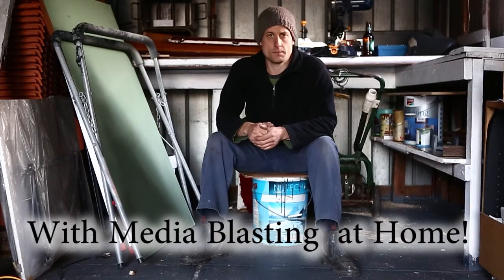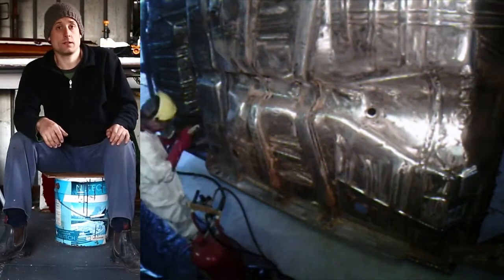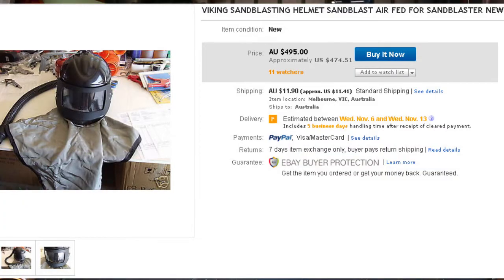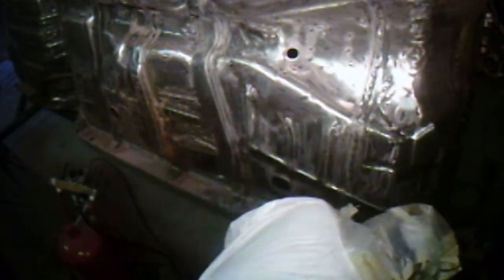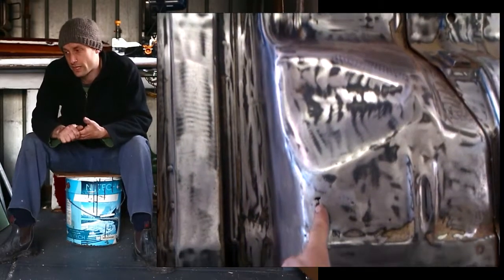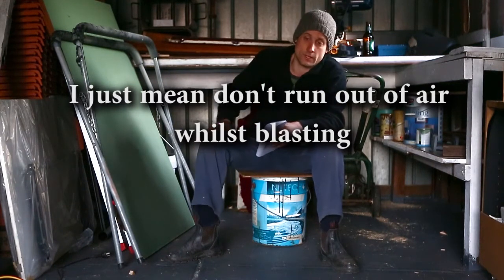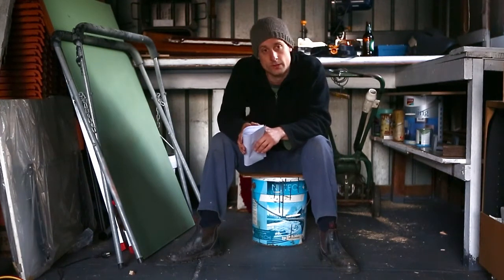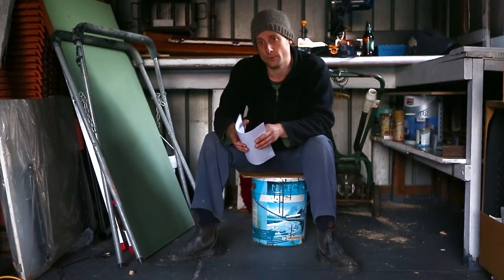sandblasting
Sand blasting a bare shell at home, the problems I faces and the solutions I found. To start with I was constraining the tap that mixes the media in, because I got ripped off bad when buying garnet and only had three bags and wanted to get the most out of them. The general rule is that you can run garnet through four times, but I found you can keep running it through and it still works it just gets dusty and a finer grain. After I got a really good deal on garnet in Melbourne I'll tell you where later, the limiting factor was time, tips, and my air supply. So with just enough air to make this worth doing about 18 cfm I wanted to minimize any restrictions between the pump and the tip, so all taps were wide open and I set the regulator entering the blaster tank to 90PSI.
I started with a fabric hood and plastic safety glasses and the media kept blasting them mat and I was blind. I got some practice polishing acrylic with a gas torch, and I didn't want to spend hundreds of dollars on a blasting helmet so I taped window glass over a face visor. I could wear ear protection under it and a dust mask. Lots of media is coming back at you when blasting in the trunk and cabin, so I had to change the glass three times.
I found it helpful to have the work light as close to your work as possible but I was always tripping over the stand and the power leads, so I took the light off the stand and clamped it directly to the car and found this much better.
I tried to get away with not sifting my media on account that the undercarriage was already very clean but this was a big mistake, the smallest flake of paint seems to instantly block the blaster tip which was a 3.5 mm. If you have a nice funnel that fits into the blaster and a sifter that sits on of the funnel then  sifting is no trouble at all and good insurance that when your blasting you won't have to stop for a blocked tip.
I have heard that water can block up your blaster but I never had a problem, despite the water separator on my blaster dribbling into the media on the floor and I was compelled to avoid shoveling the wet mess back into the blaster. Thankfully any wet media got caught in the sifter anyway.
You need to tune your blasting system to suit the air you have available to make it as effective as possible. I'd recommend as a minimum for blasting parts 12 CFM for a shell 18 CFM.How it works is the faster the media comes out of the nozzle the more effective it will be as in work done per bag of media and time. More pressure means more speed, whilst all traditional air compressors create high pressure, your loosing it through the blasting tip so you need to constrain the air with your blasting tip size to maintain pressure. After I blasted my shell I found a great recourse for you that graphs out the tips to suit your air.
For me to blast at 100psi which would require a 3 mm tip with about 18 CFM, it's like you have a magic wand that makes clean steel and it's really satisfying. You could blast at lower pressure which is what happens when your ceramic tips wear out passing more volume at lower pressure, but you'll struggle  if you have a hard pitted rust like I have had on the inner floor pan of both my restorations.
If your shopping for an air compressor then you need to consider that they generally quote the flow rate CFM without the load of pressure, meaning it will pump this much if you leave the tap open making  no pressure, meaning under pressure   your actual CFM will be less. You also want to consider the duty cycle of your air compressor, I think they might be roughly one to one and you will probably abuse that. I let my air compressors cool down when I was sifting media and I took my time. I also put them under a bench and walled it up with sheets to keep out the dust, this trapped in the heat but I'm sure that blasting dust will kill any machinery.
A rough formula guide
To blast a large shell inside and out the way I did, you can expect to need.
200kg of garnet
5 ceramic tips
2-4 days labor
3 sets of glass lenses for your visor
These are the guy's who took very good care of me in Keilor Melbourne